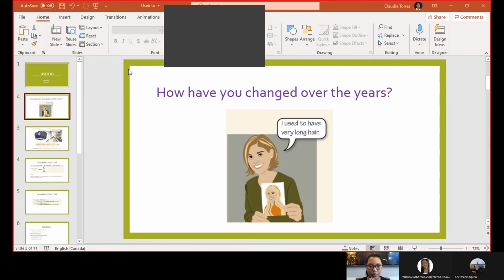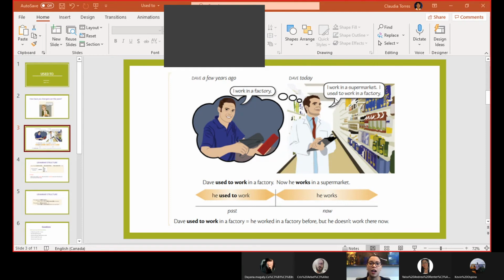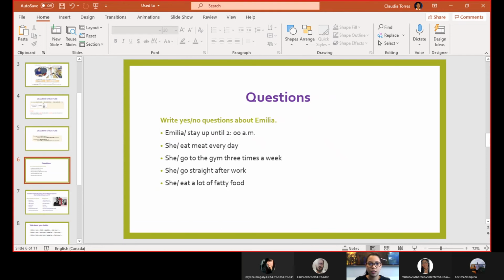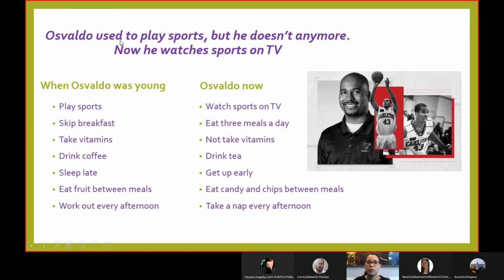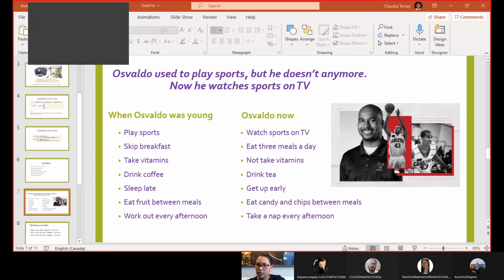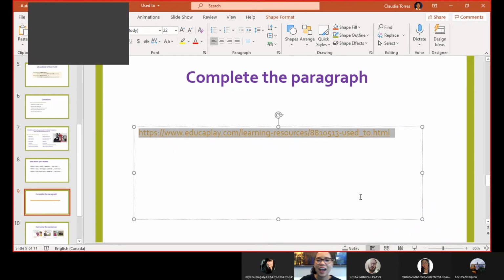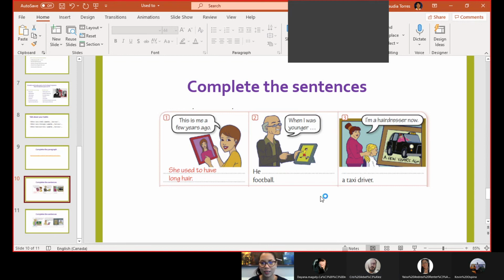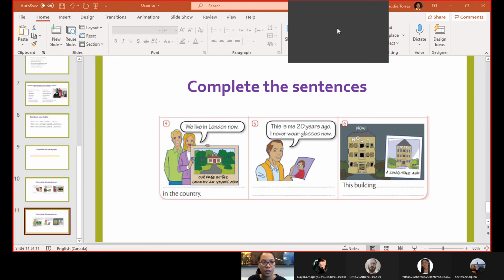Used to. April 7th Group A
Pedagogical Experience II